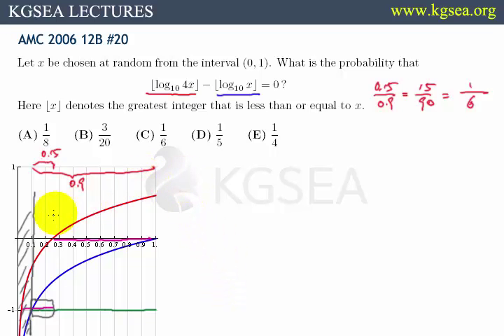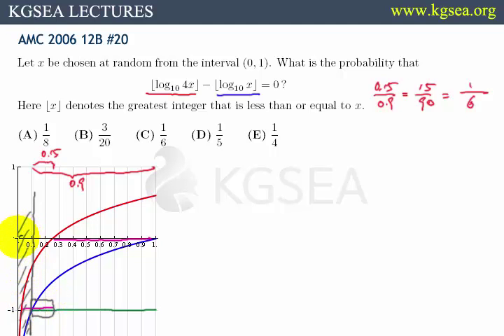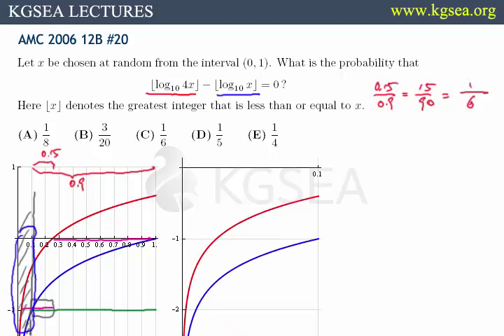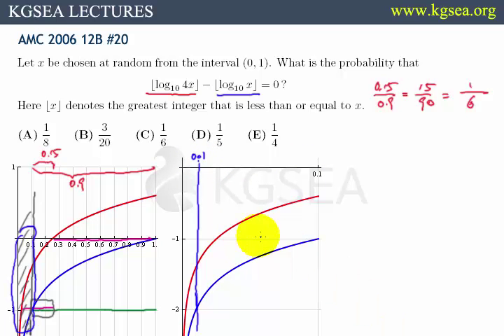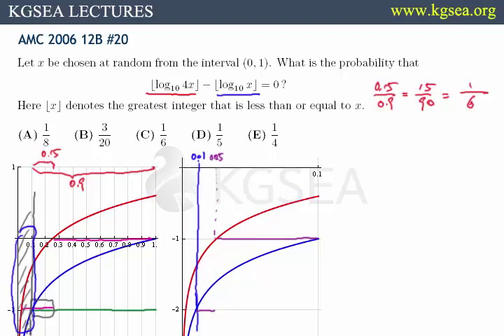En AMC12 B 2006 20 4